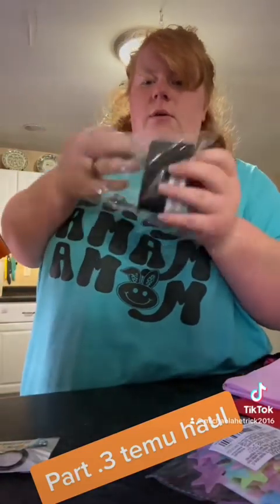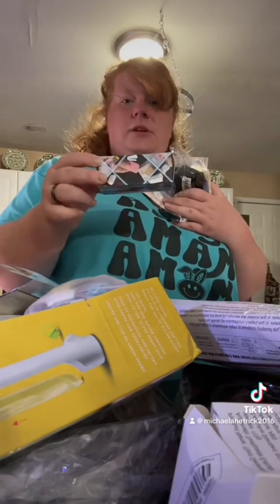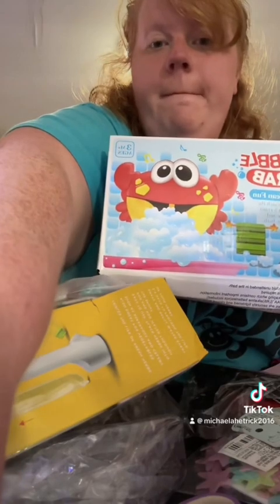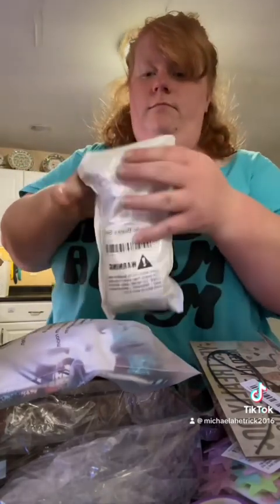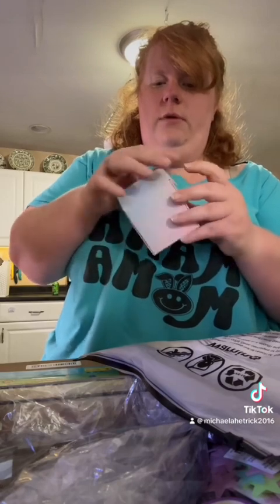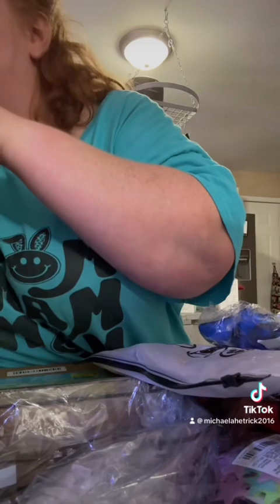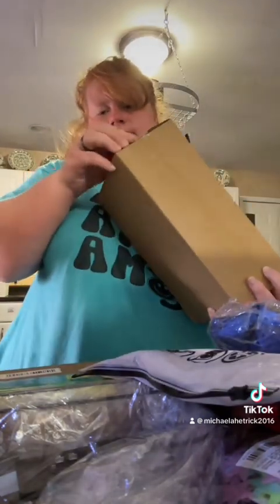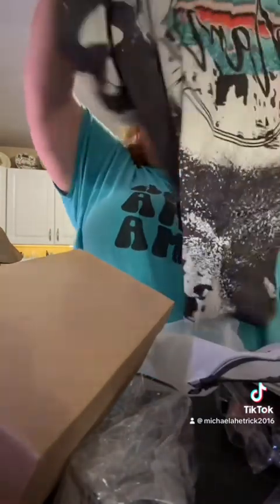Part.3 of my second ever temu haul 4/26/23